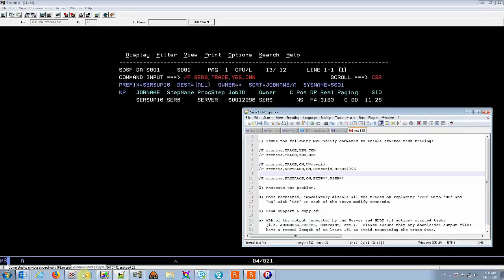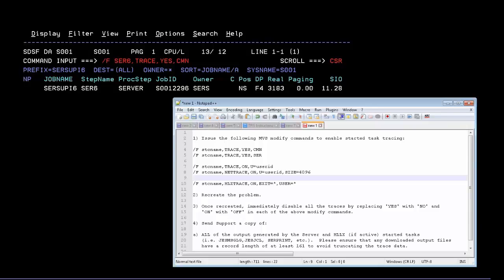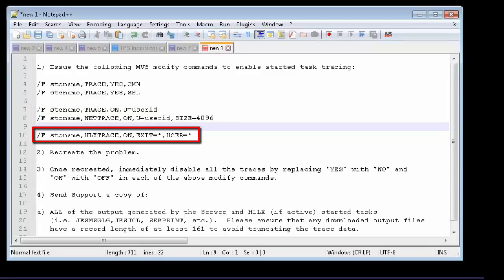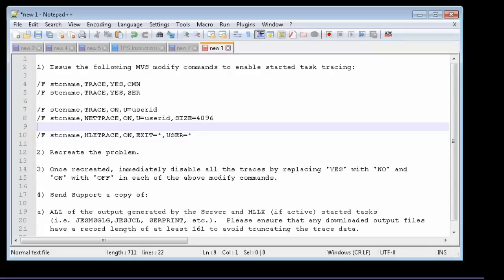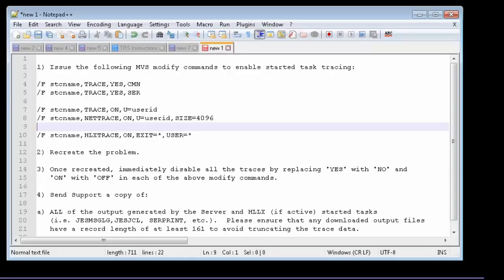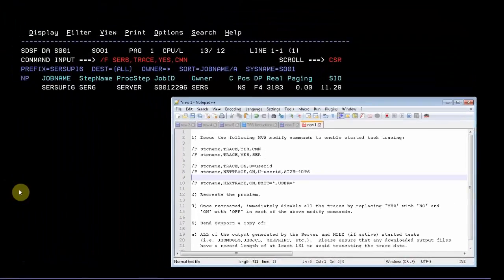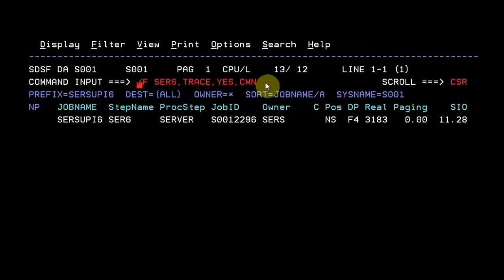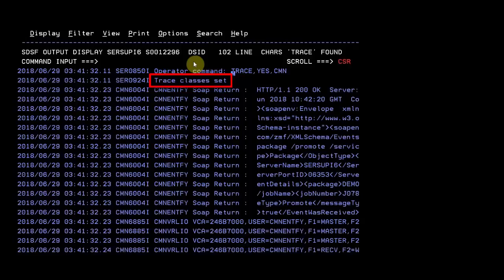ZMF Applying traces to a started task